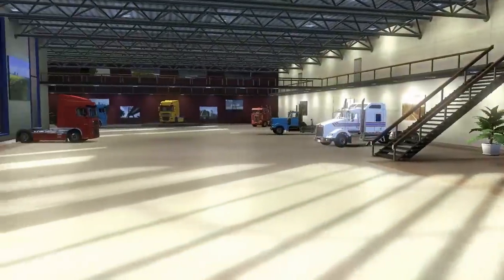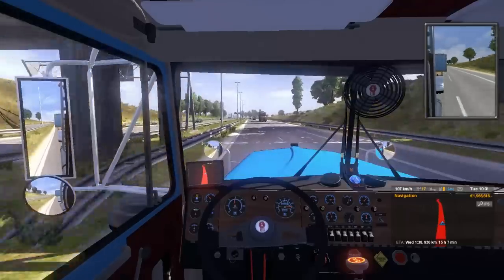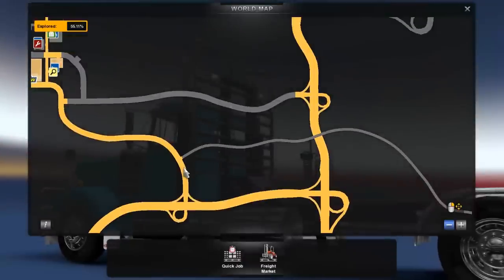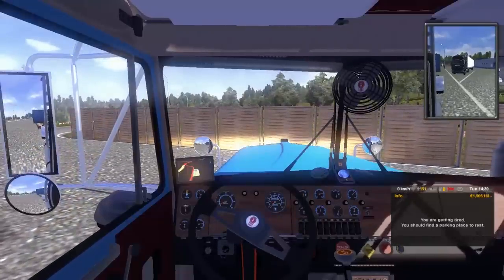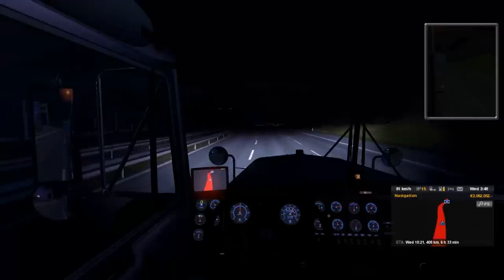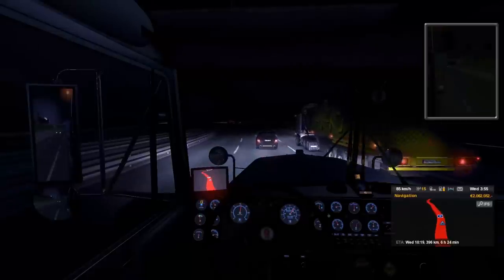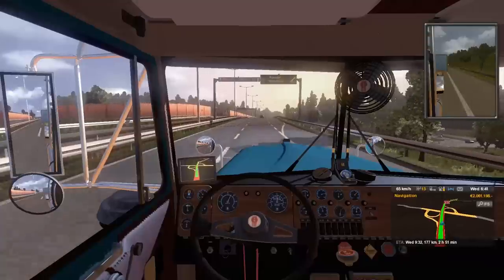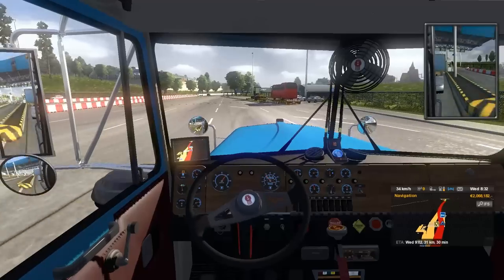Euro Truck Simulator 2 Mod Spotlight - S1E10 - Oversized Load